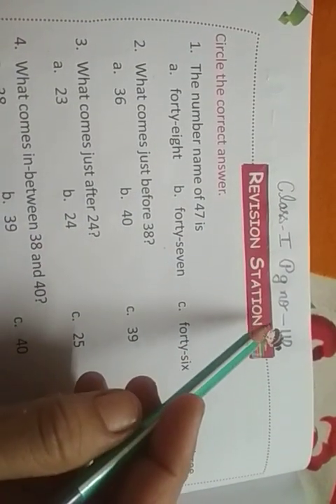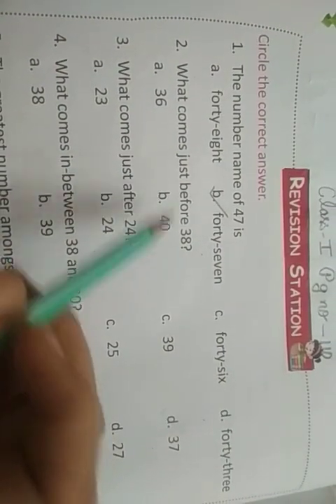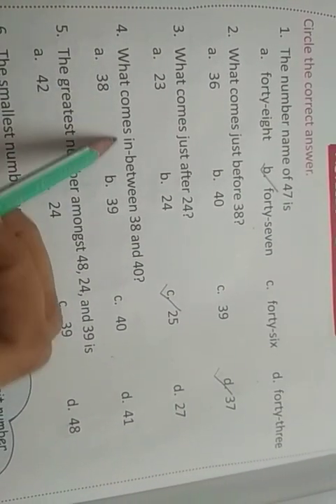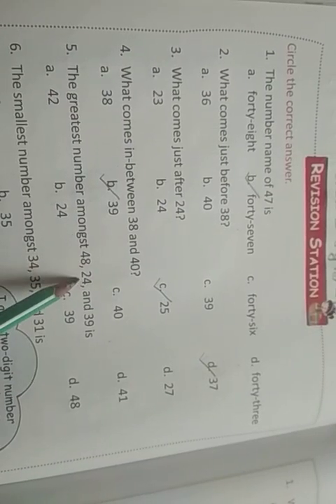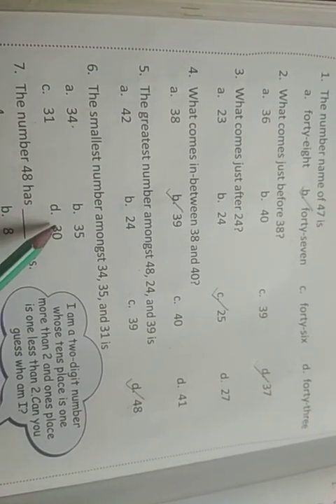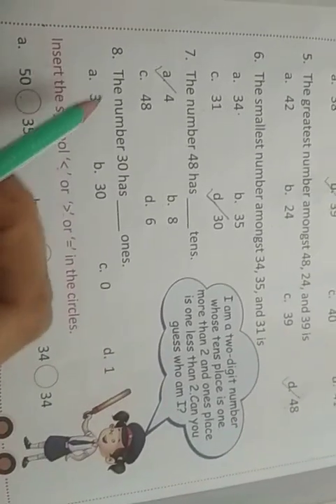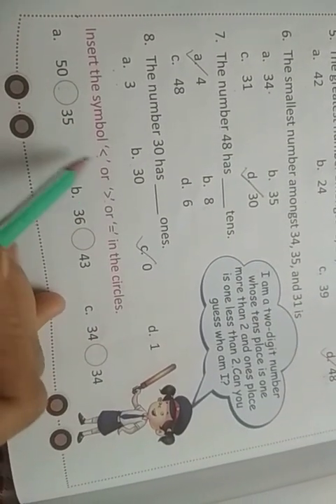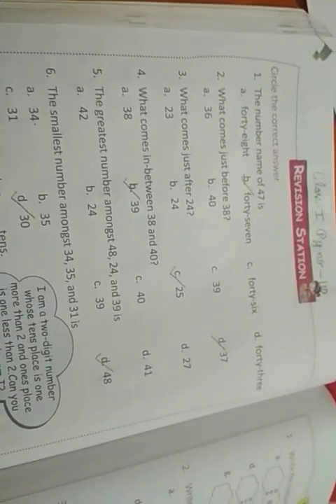Class 1 Maths 0311